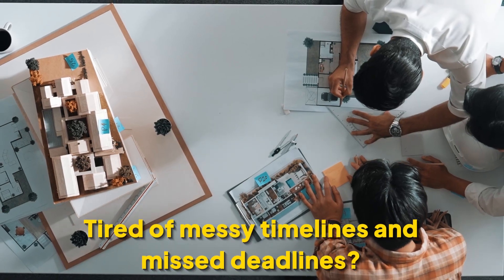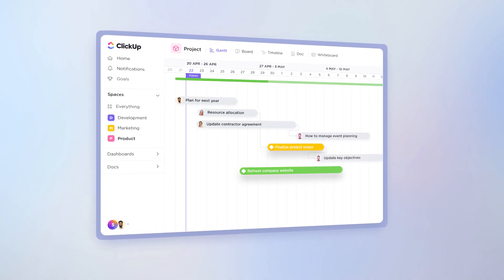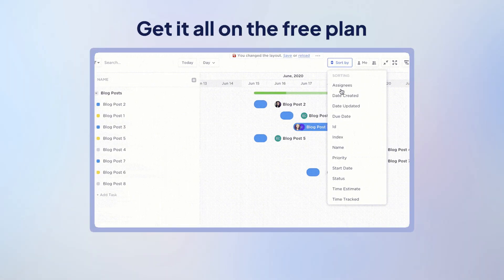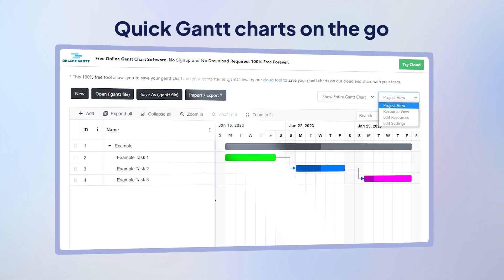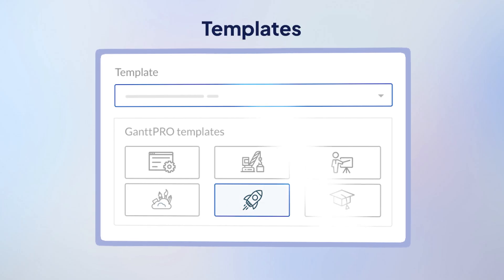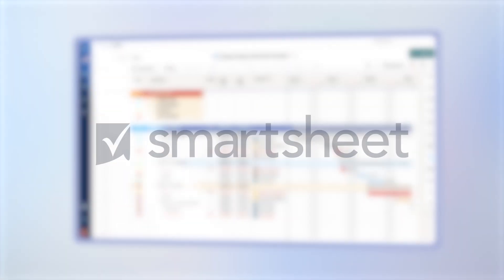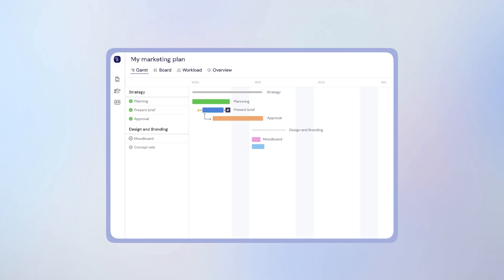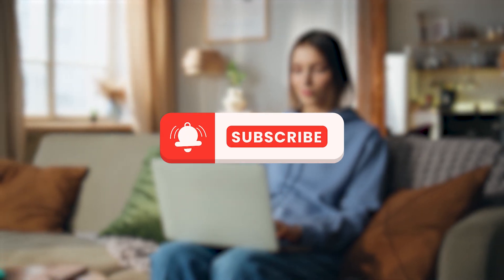7 Best Gantt Chart Tools (Free + Powerful) | ClickUp vs. the Rest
Planning a project without a timeline? It’s chaos waiting to happen. That’s why Gantt charts still matter—if your tool can actually keep up. In this video, we review the 7 best Gantt chart tools you need to try, starting with one that does more than just timelines.

You’ll see:

⚡️ Why a Gantt tool matters for project clarity, handoffs, and deadline tracking

⚡️ Honest reviews: ClickUp (AI-powered timeline + task integration), GanttProject (offline & open source), Online Gantt (fast, no signup), GanttPRO (workload + team view), Monday.com, Smartsheet, and Instagantt

⚡️ Which tools are truly free, which are premium, and what trade-offs you’ll face

⚡️ How to pick the right Gantt tool for your needs (team size, collaboration, integrations)

By the end, you’ll know which Gantt chart tool fits your workflow—and why ClickUp might just be your sweet spot for timelines + tasks + AI.